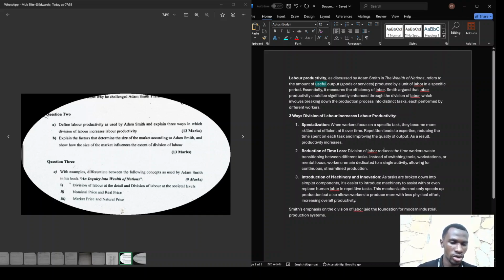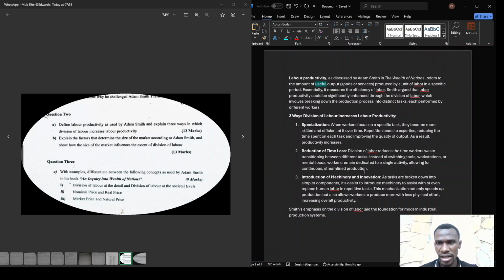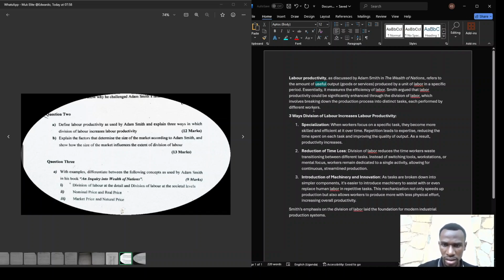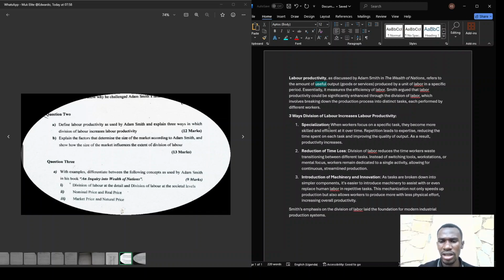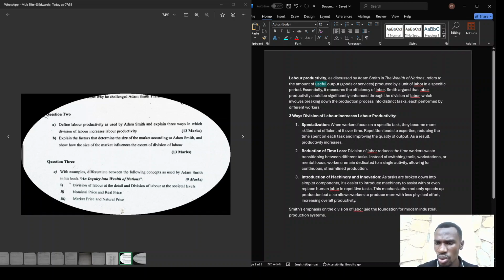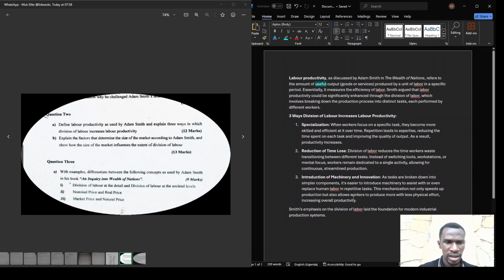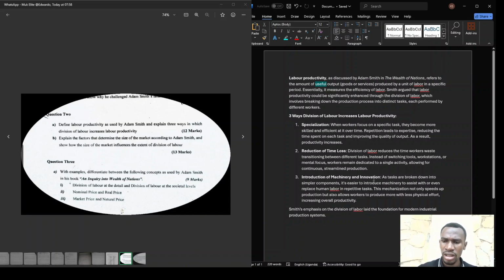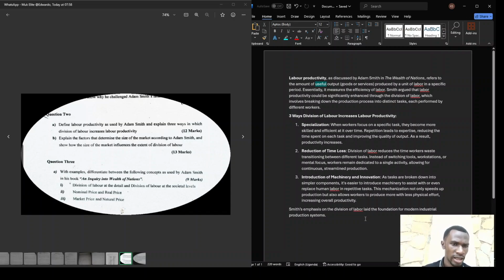Answer Approach -labour productivity/ Adam Smith